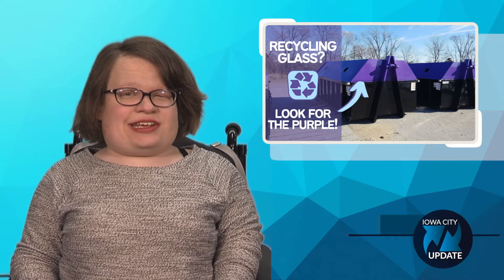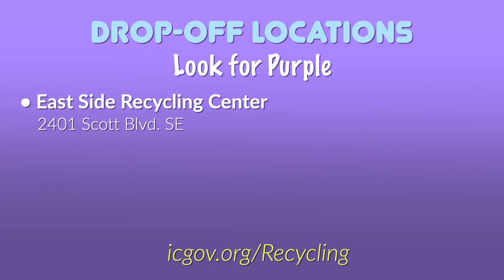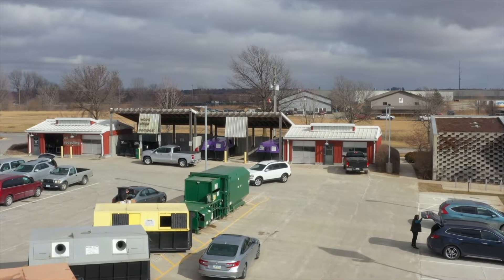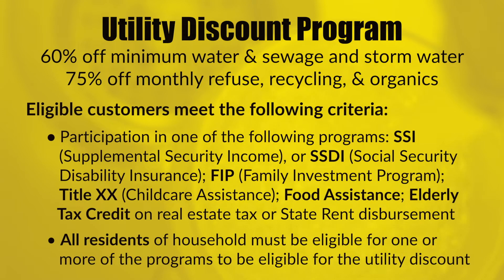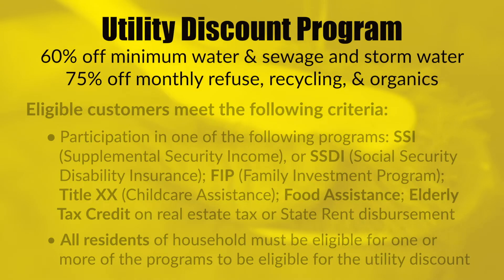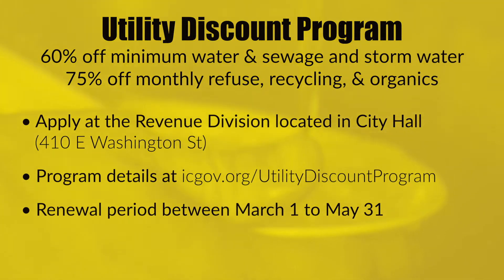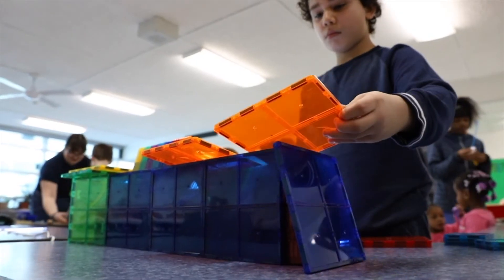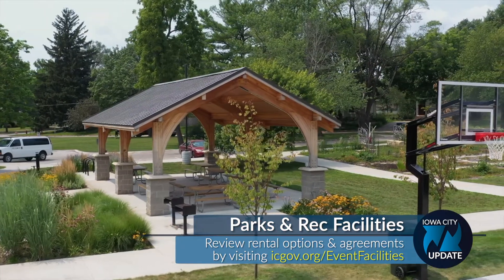Iowa City Update: Glass Recycling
Iowa City Update is a weekly video featuring City of Iowa City projects, programs, and events. Topics this week include a new look for glass recycling drop-off bins, a discount on utility bills for qualifying customers, and how to reserve a Parks and Rec facility for your next gathering.

Glass Recycling: Look for Purple

There’s a new look and signage for glass recycling at drop-off locations in Iowa City. Plus, three additional glass drop-off locations are set to be added by the end of March!

Utility Discount Program

Learn about eligibility requirements and the application process for qualified residents to receive a discount on monthly utility costs.

Parks and Rec Facility Rentals

Did you know that our Parks and Recreation Department rents out many of its facilities for all kinds of occasions and functions? Check out the variety of options for your next gathering or party.